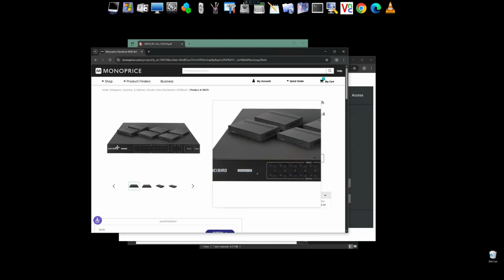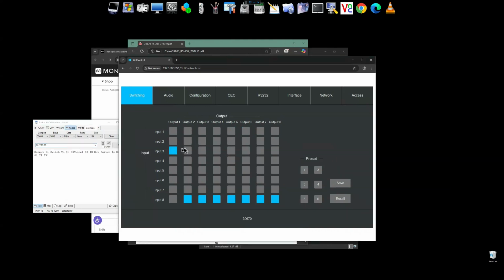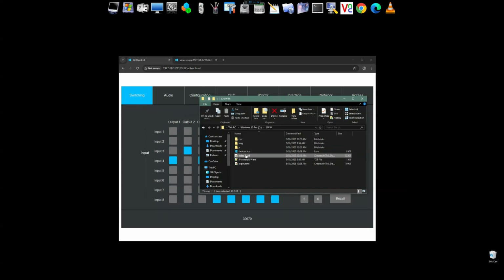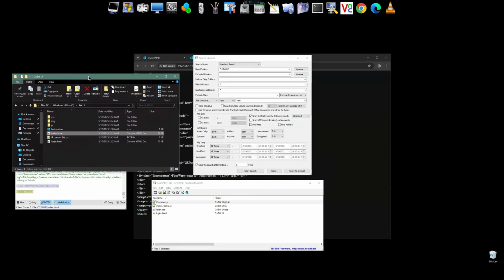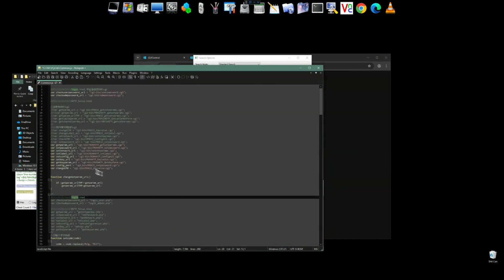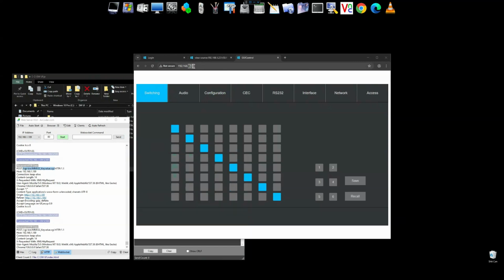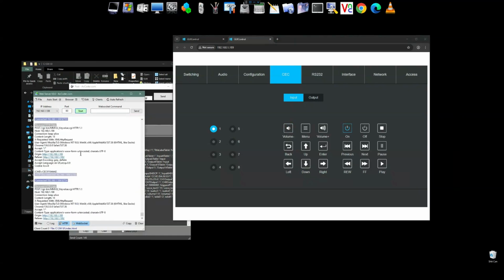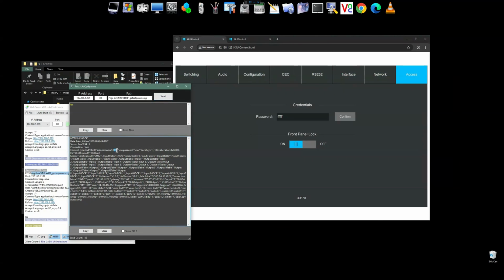I added network control to a Video Switcher and accidentally Hacked it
Adding TCP/IP network control using software,  Getting more then i thought.
Monoprice Blackbird 8x8 Video Matrix Switcher 39670
Crestron, AMX, Extron, RTI, Control4, Home Assistant

*** HTTP Post ***
/cgi-bin/MMX32_Keyvalue.cgi                 // Control Path
/cgi-bin/MUH44TP_getsetparams.cgi    // Feedback Path
CMD=OUT02:03.                                         // Switch